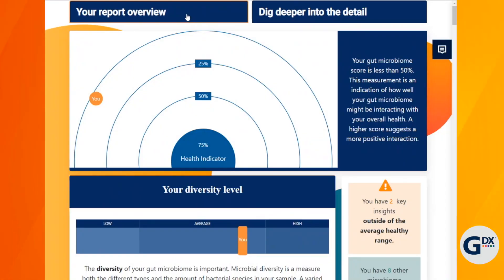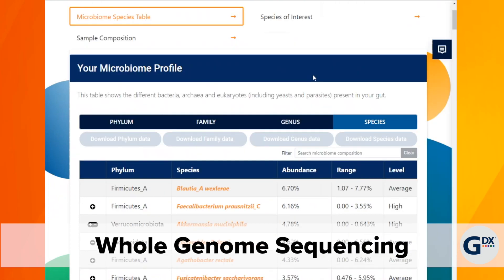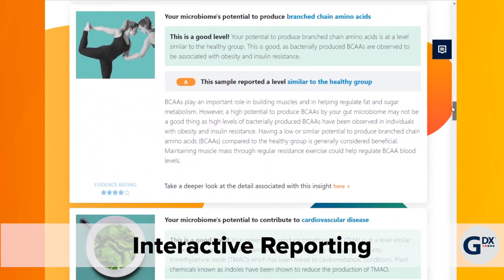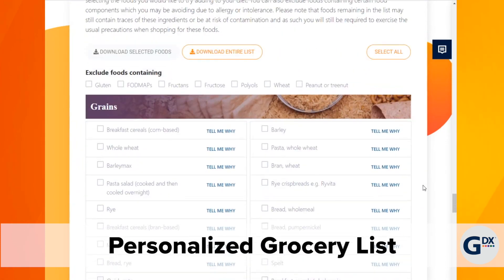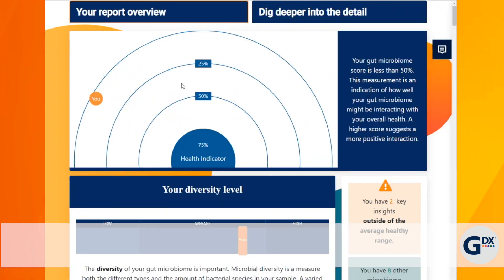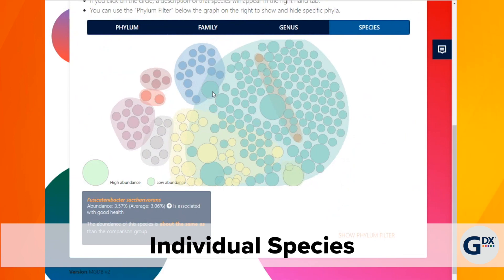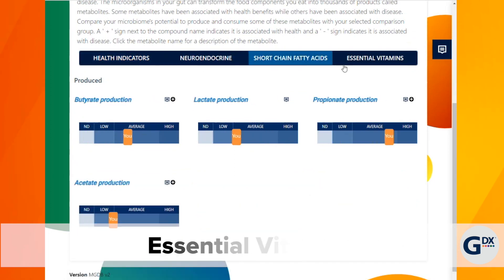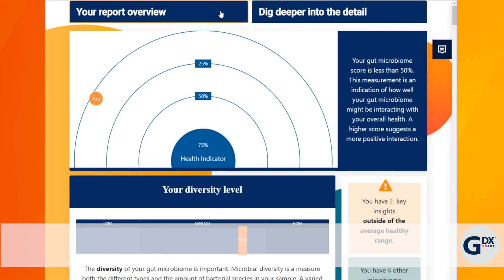Microbiomix Interactive Reporting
Interactive reporting is now available with Microbiomix - providing comprehensive whole genome sequencing of the gut microbiome and insight into its potential to impact overall health.

The interactive report empowers users to navigate results that include microbiome diversity, microbial metabolites, species information, and other key insights. Patients can even generate grocery lists optimized for their gut health and customized to their dietary preferences.